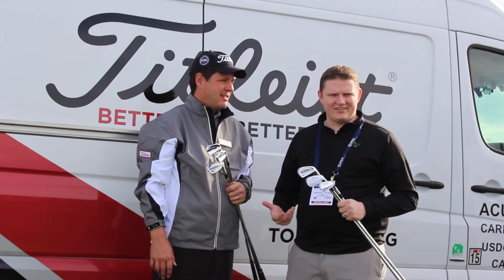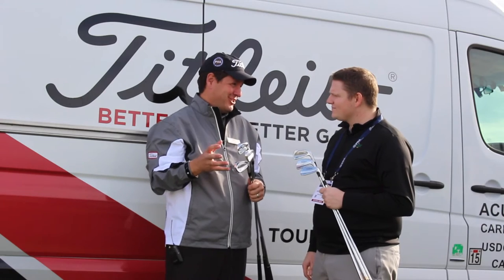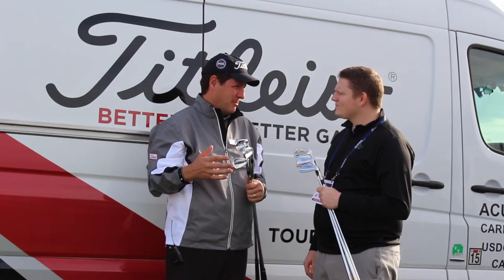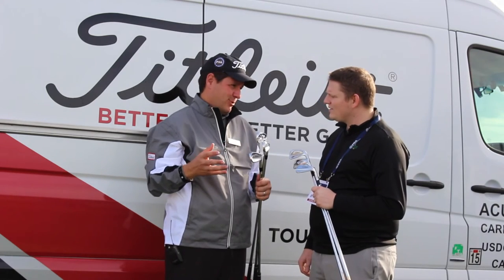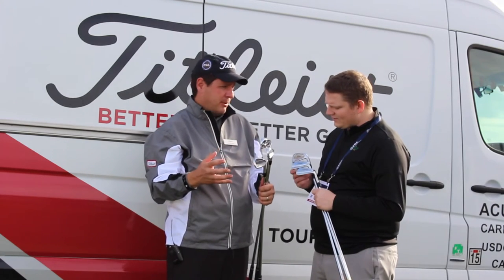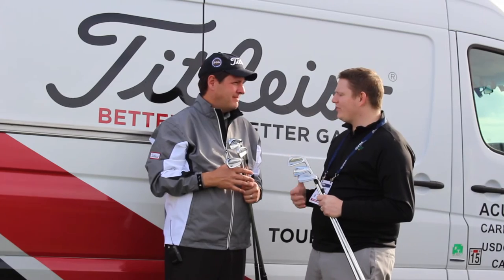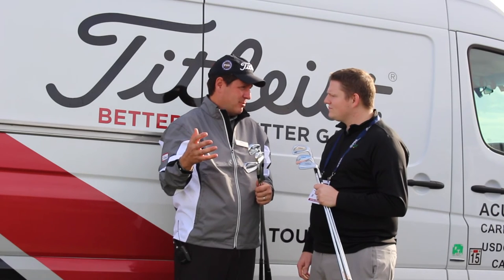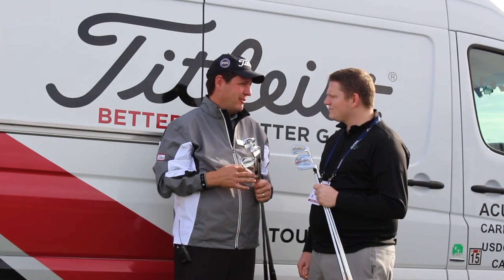Titleist 716 CB and MB Iron Review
Brett Porath, the Director of Club Fitting at Titleist tells us about the New 716 CB and MB Irons as well as the importance of getting fit for the right set.